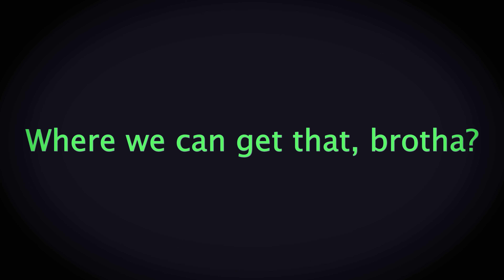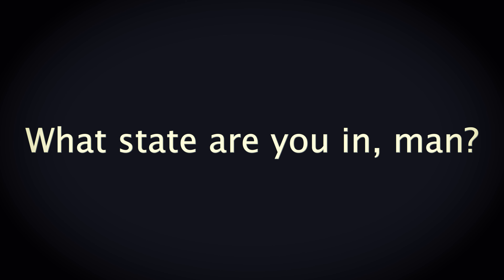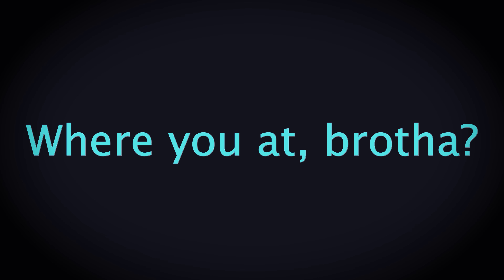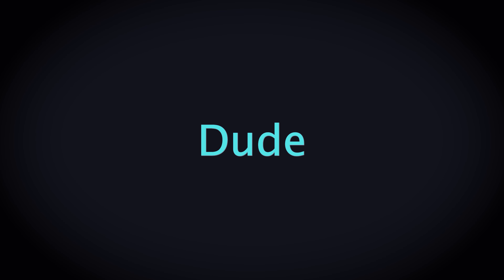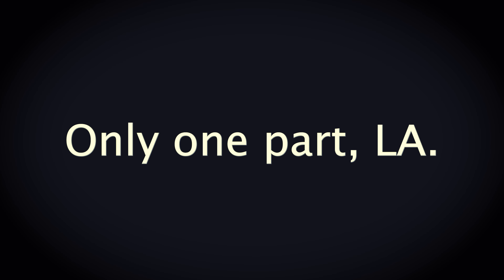Prank Calling Storage Place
High school friend Paul Milioto and I call a storage company to store what look like body bags, but they only have meat in them.